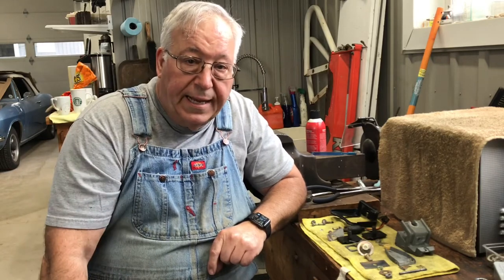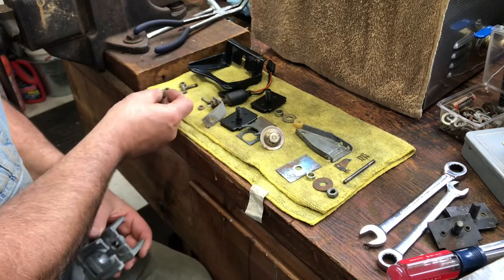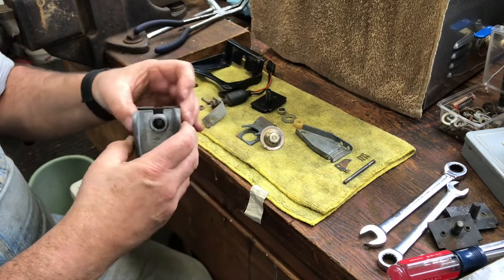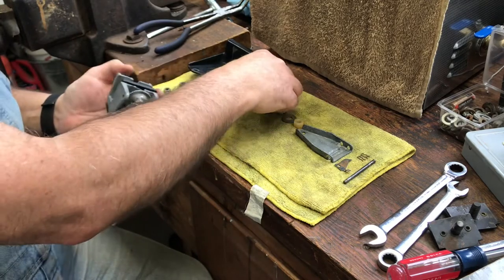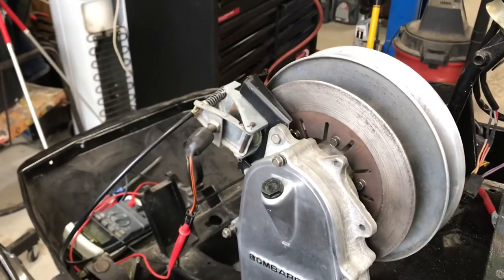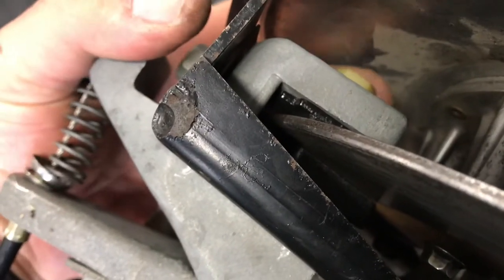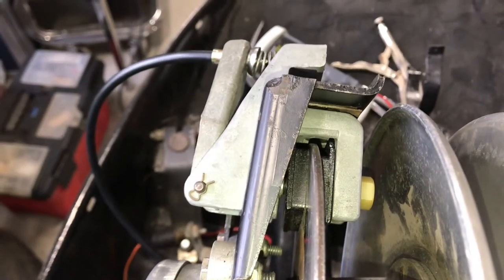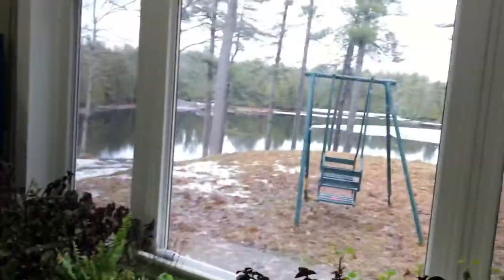1975 Skidoo Olympic Brake Rebuild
Rebuilding and installing the brake assembly on a 1975 Skidoo Olympic (or Olympique)